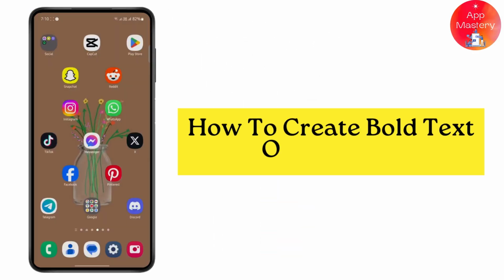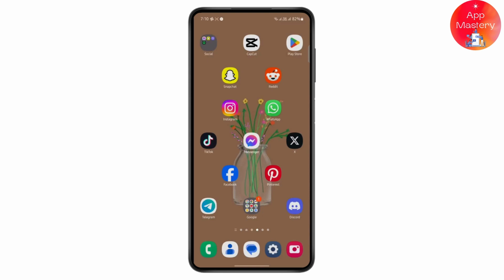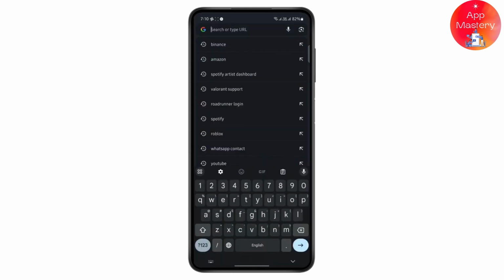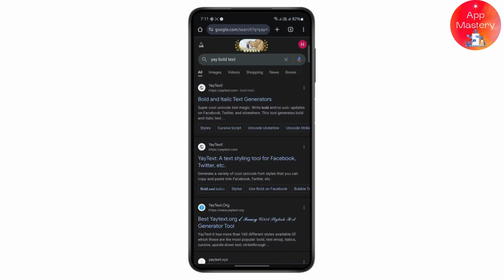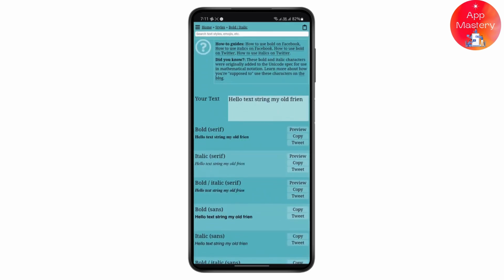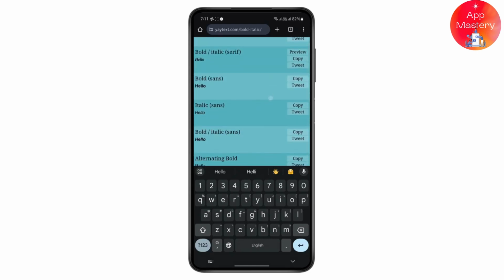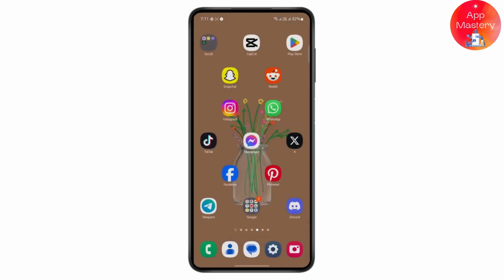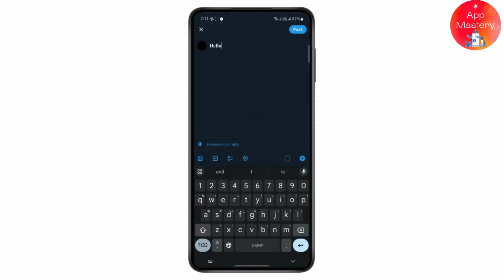How to Bold Text on Twitter App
Easy Steps on How to Bold Text on Twitter App. Easily Learn Can you bold or italicize on Twitter by following the steps on this video.

Want to make your tweets stand out with bold text? In this quick tutorial, learn how to bold your text on the Twitter app. Follow these simple steps to create eye-catching tweets using a text generator and your Twitter account.

how to bold text on twitter, bold text twitter, make text bold twitter, twitter text generator, bold text generator, create bold text twitter, twitter tips, how to use bold text twitter

Chapters:
00:00:00 - Introduction
Learn how to create bold text for your Twitter posts.

00:00:10 - Open Web Browser
Open your web browser and create a new tab.

00:00:15 - Search for Bold Text Generator
Search for "yay bold text" in your browser.

00:00:20 - Choose a Text Option
Open the first link and type your text. Choose a bold text option.

00:00:30 - Copy the Bold Text
Copy the bold text generated.

00:00:35 - Open Twitter
Open the Twitter app and tap the plus sign to start a new tweet.

00:00:40 - Paste Bold Text
Paste the copied bold text into your tweet.

00:00:50 - Post Your Tweet
Finalize your tweet and post it with bold text.

00:00:55 - Conclusion